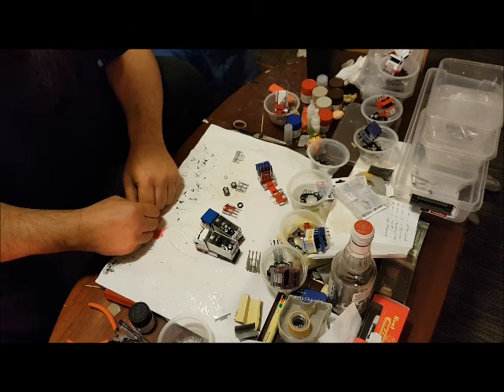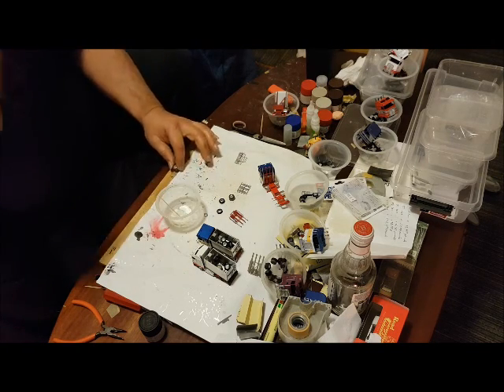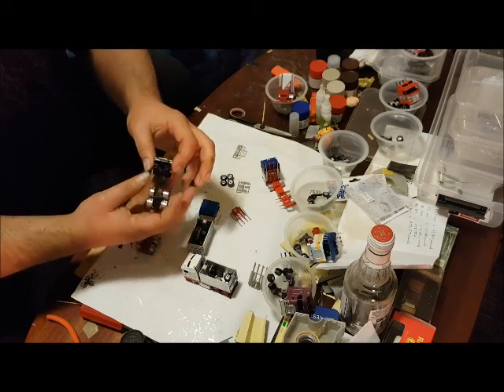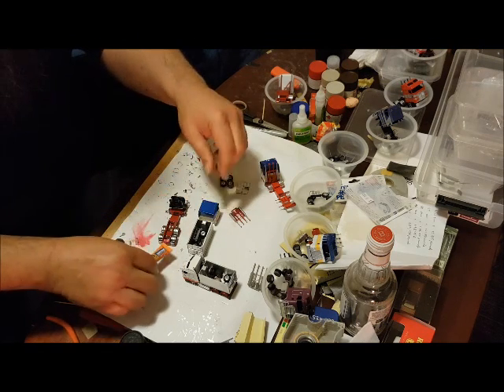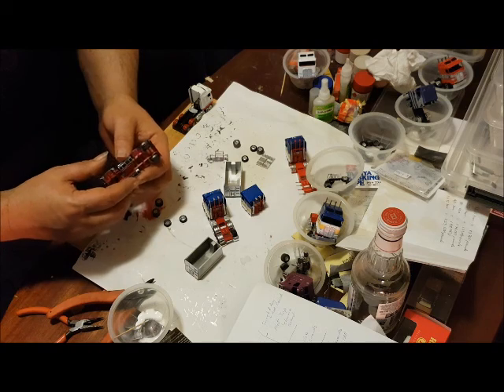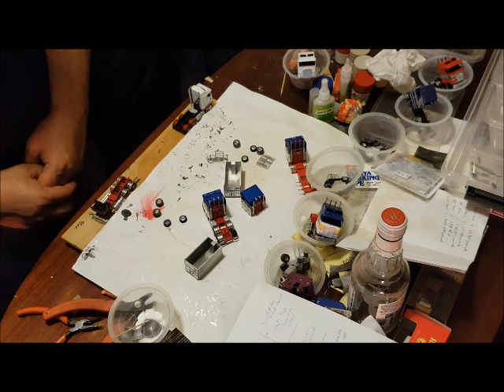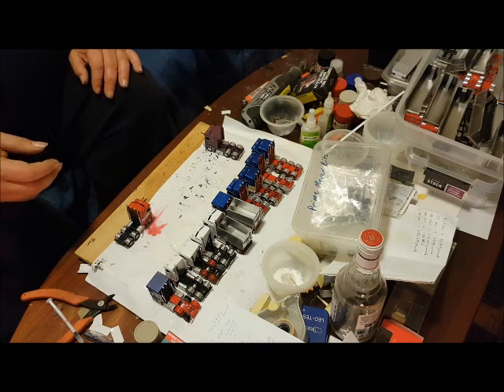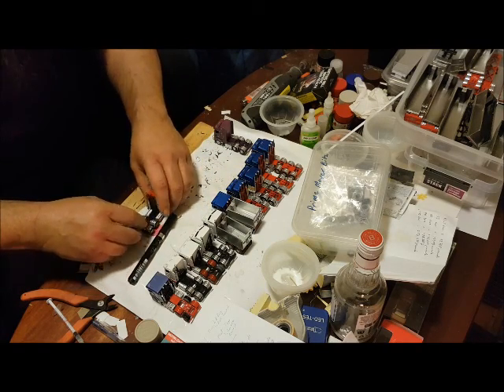Ausmerica K200 and Australian trucking project Part 4 Assembly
Assembling the K200 kit